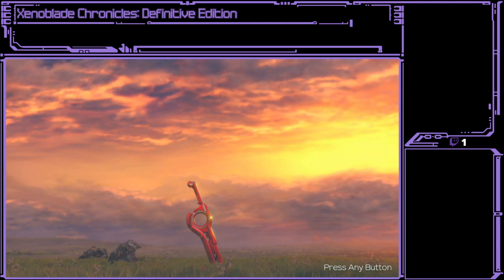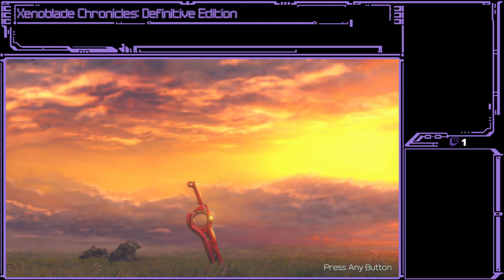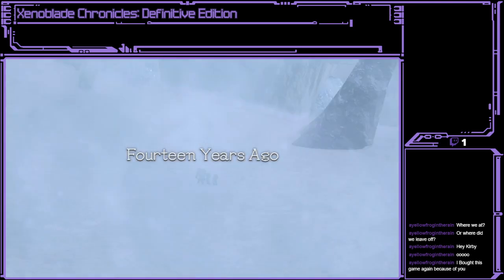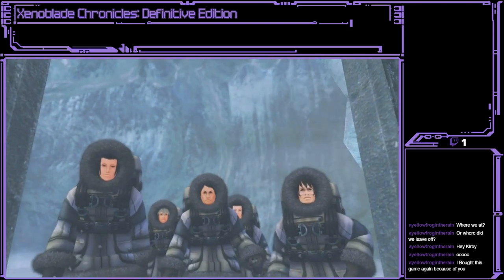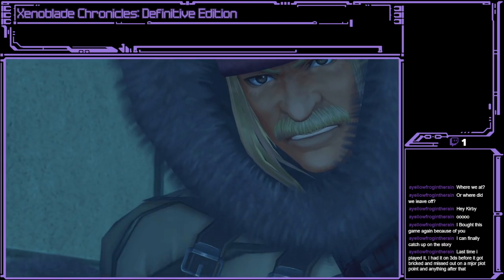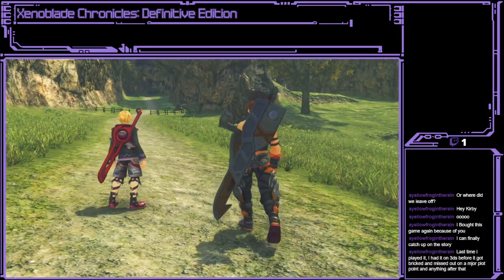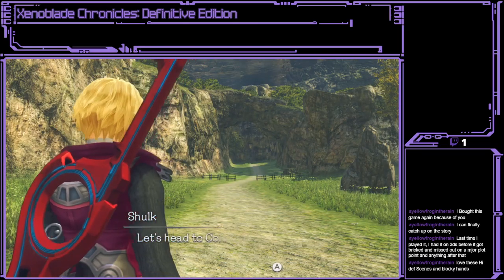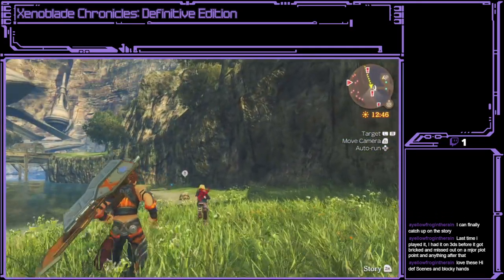A Boy and his Monado - Xenoblade Chronicles: DE